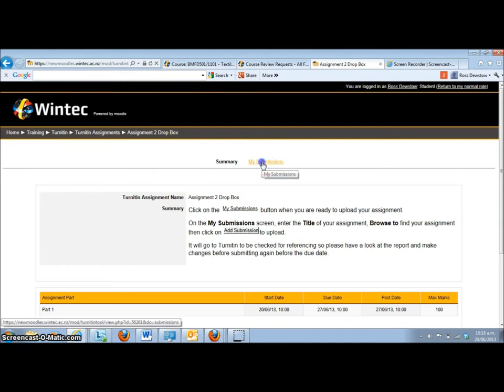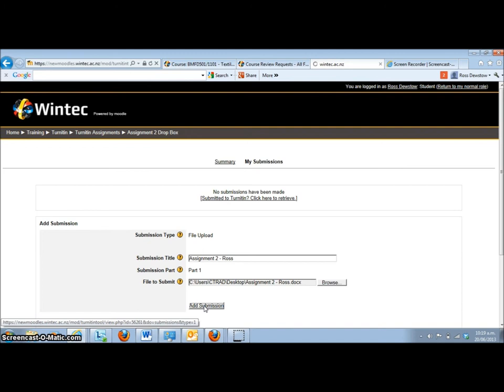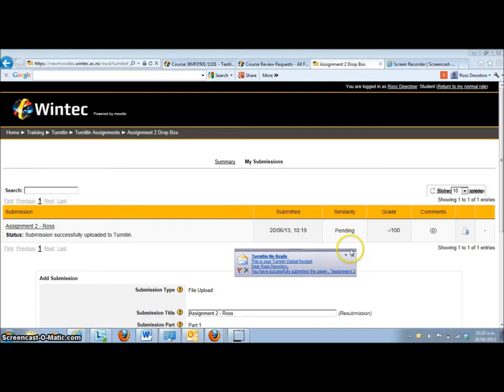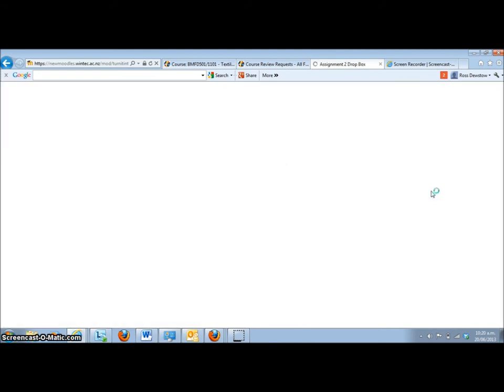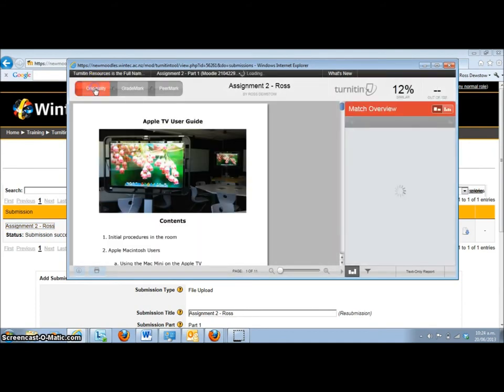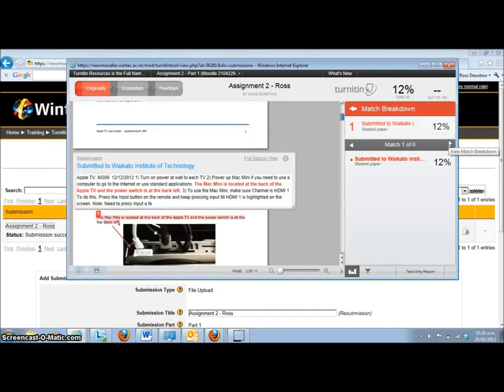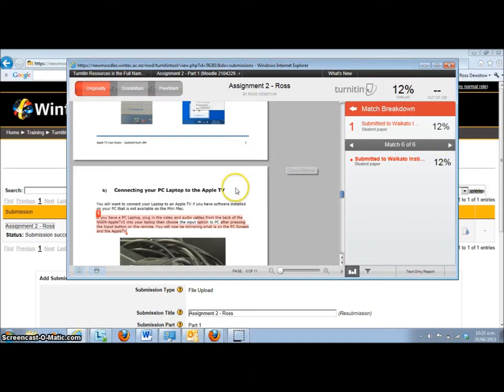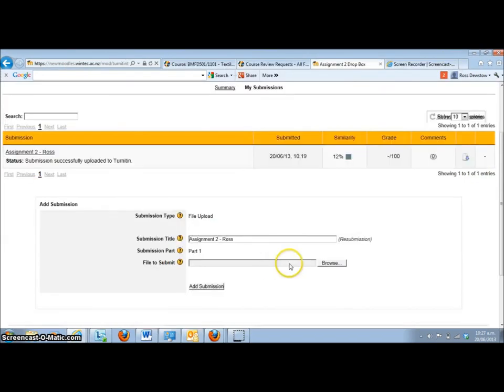Student Experience using Turnitin in Moodle.wmv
A video to show the Student Experience with an Assignment that have been uploaded into the Turnitin Assignment Drop Box.